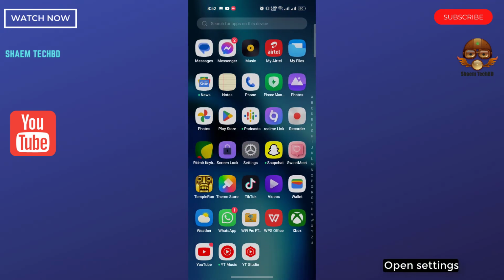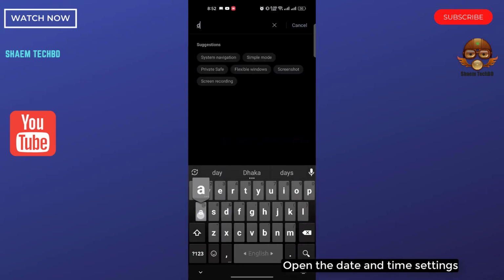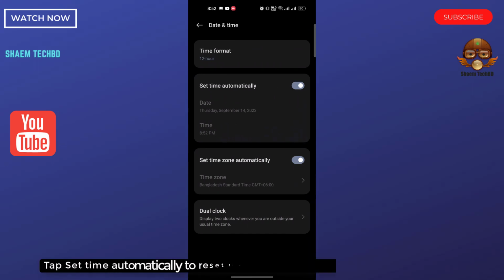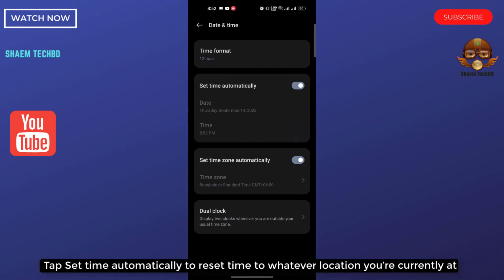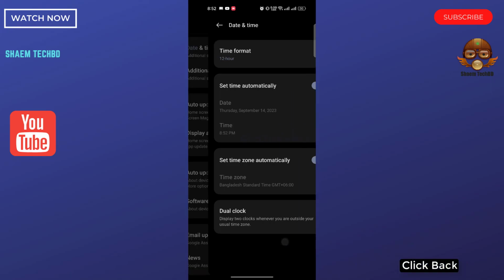How to Fix SweetMeet App Keeps Stopping Error in Android After New Updates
How to Fix SweetMeet App Unfortunately Has Stopped Error
How to Fix SweetMeet App White Screen Issue
How to Fix SweetMeet App Black Screen Issue
How to Fix SweetMeet App Scroll Down Problem Issue
How to Fix SweetMeet App Keeps Crashing Issue
How to Fix SweetMeet App Login Problem Issue
How to Fix SweetMeet App Slow Loading Problem
How to Fix SweetMeet App Scrolling are Extremely Slow and Laggy
How to Fix SweetMeet App Very Slow to Load
How to Fix SweetMeet App Sign in Not Working
How to Fix SweetMeet App Stop Working
How to Fix SweetMeet App Extremely Slow and Unresponsive
How to Fix SweetMeet App Doesn't Work
How to Fix SweetMeet App Very Glitchy
How to Fix SweetMeet App Can't Even Send a Message